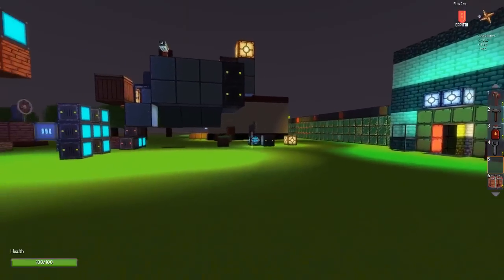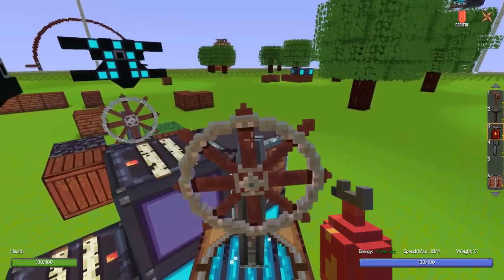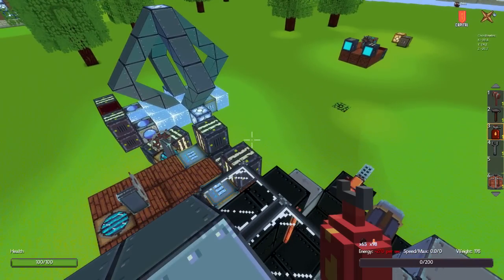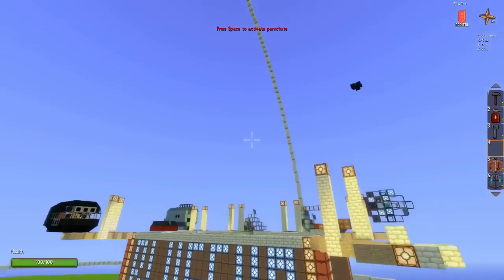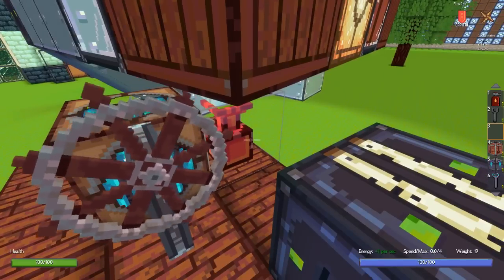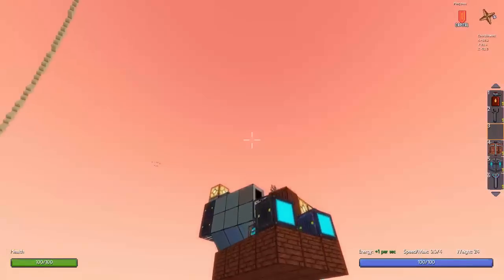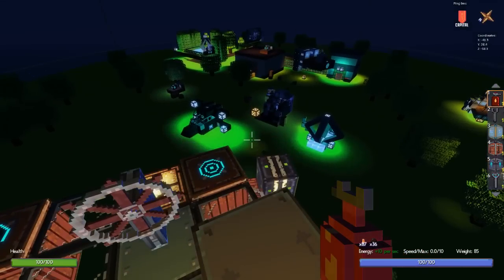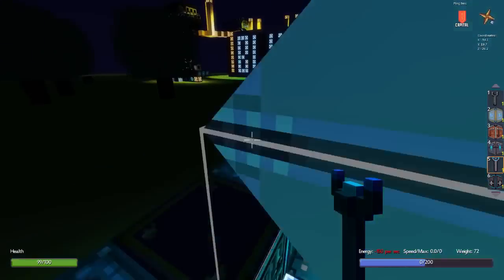Sky Nations - Devlog 4 - Physics and Docking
Quick update on physics, docking and testing both those features. Which should hopefully be available in the next update.

How to opt-in to the physics test branch:
1. Right click Sky Nations in your Steam Games Library and choose Properties.
2. In the properties window choose the Betas tab.
3. Choose "testbranch" from the dropdown menu. When you wish to go back to playing vanilla servers remember to switch this back to the default.